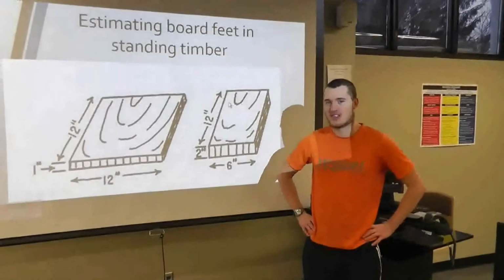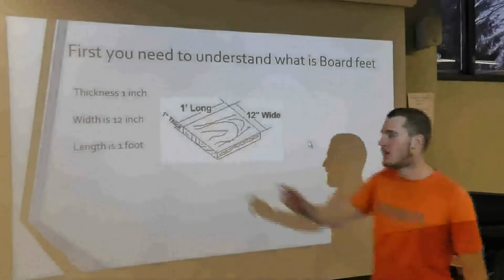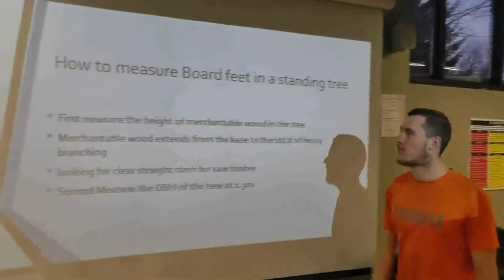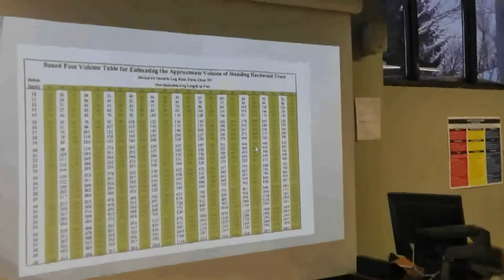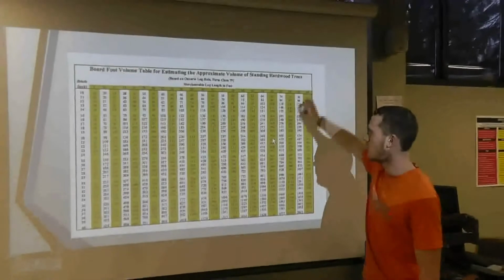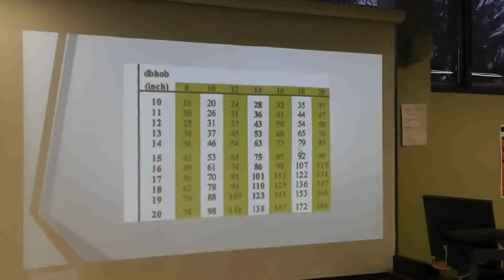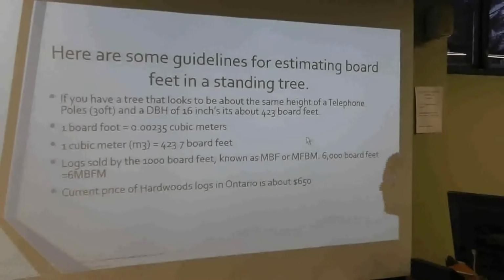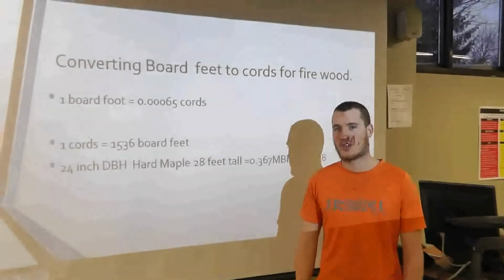Estimating Board Feet in Standing Trees